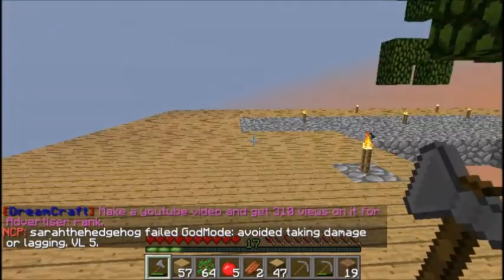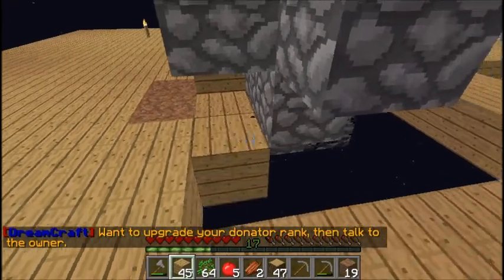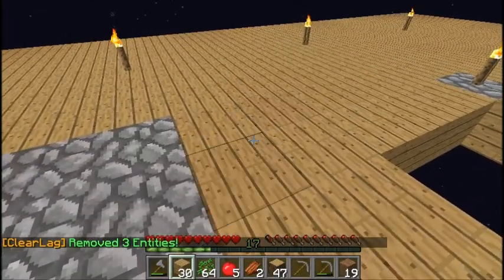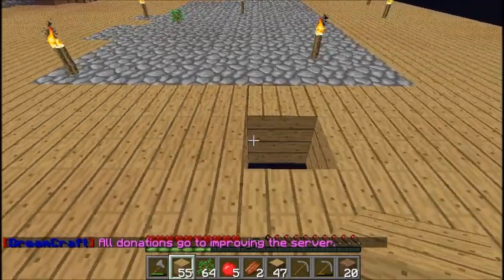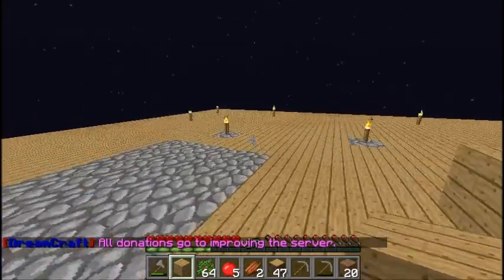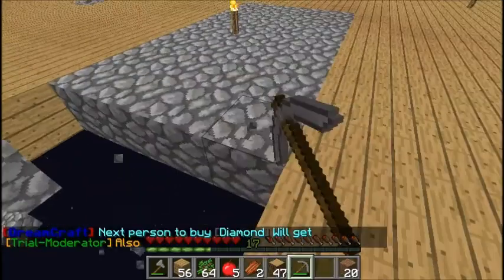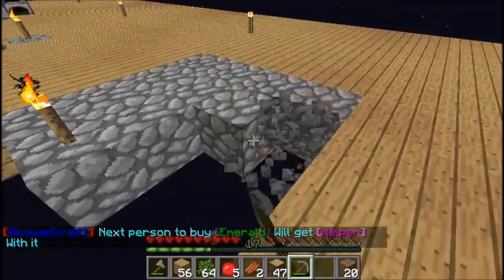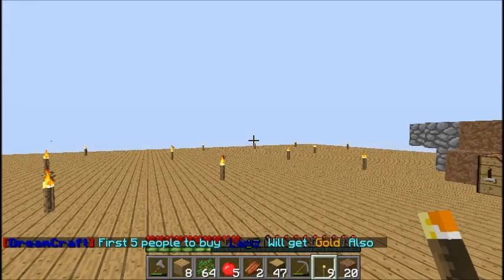Minecraft: Skyblock! Episode 9 - Replacing The Floor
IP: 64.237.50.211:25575